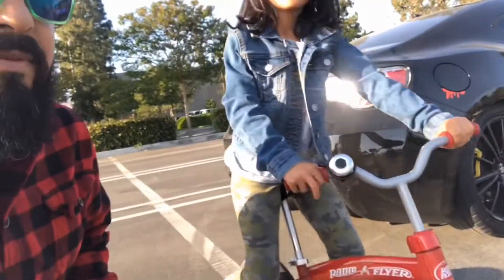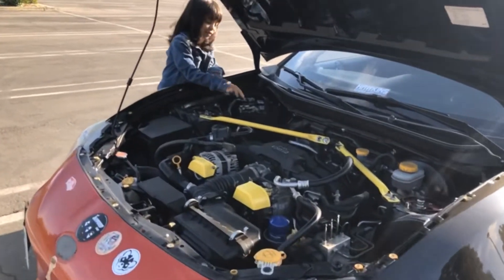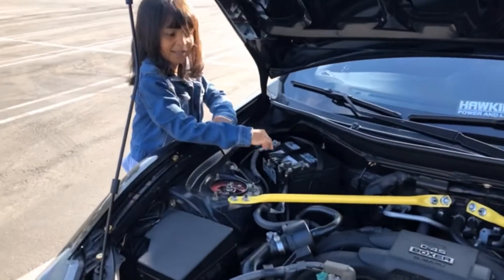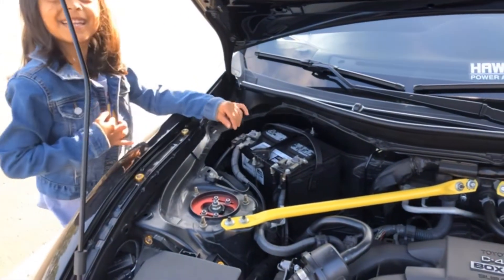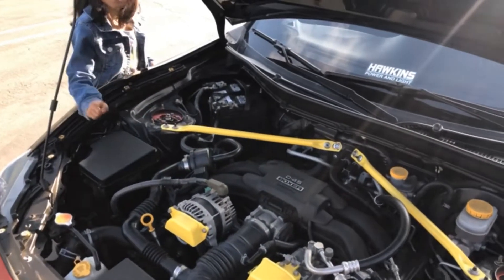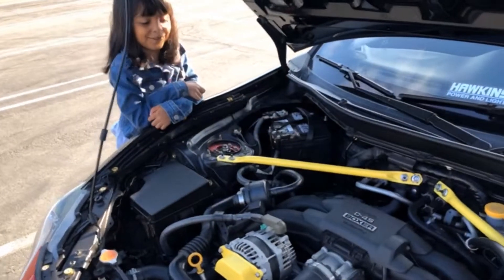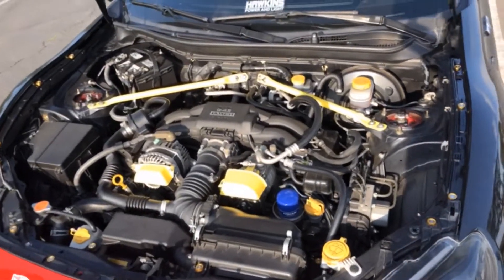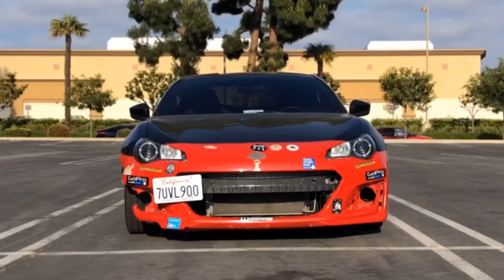Is it a FRS or an 86 or a BRZ?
THIS is Cars with my Kid! We did sort of an introduction of ourselves and our car.

Current mods:
- Megan Coilovers
-custom wrapped dashboard
-custom LED headlights
Plus a few more

Follow us onTwitter and Instagram @CarswithmyKid

GEAR-
Kush Neon Green Sunglasses
Snoppa Gimbal for Mobile/GoPro